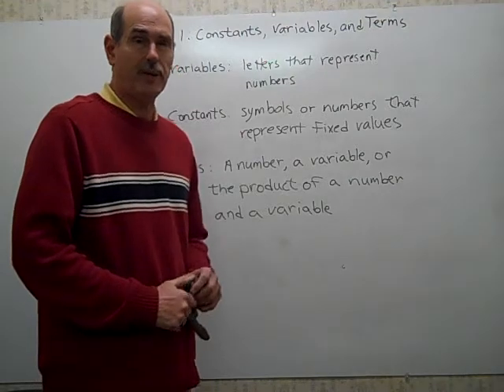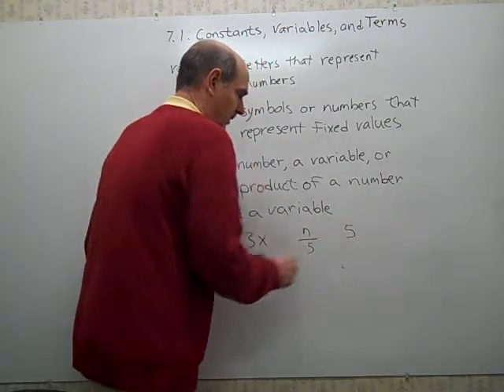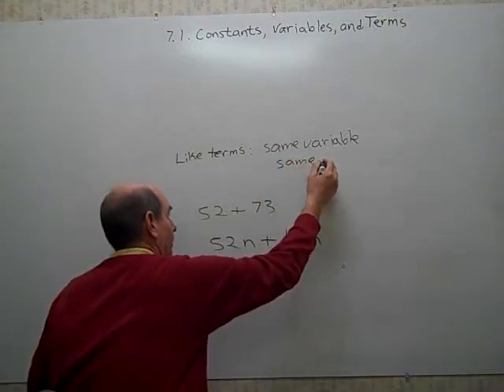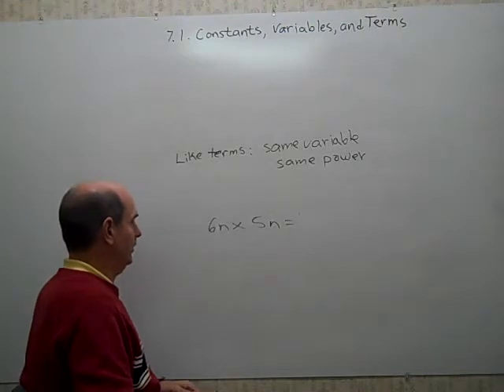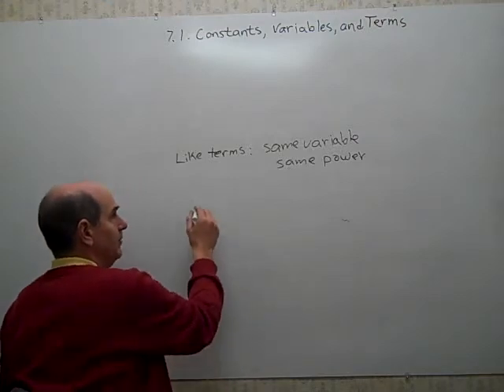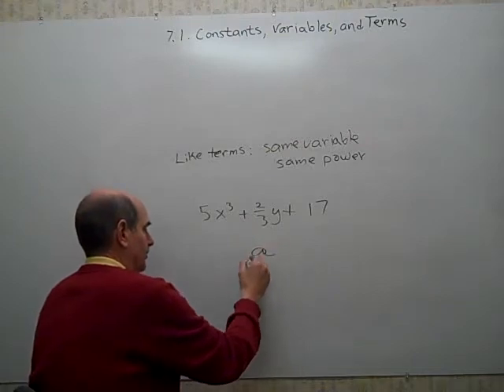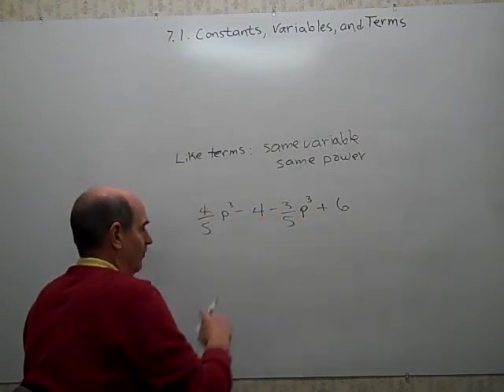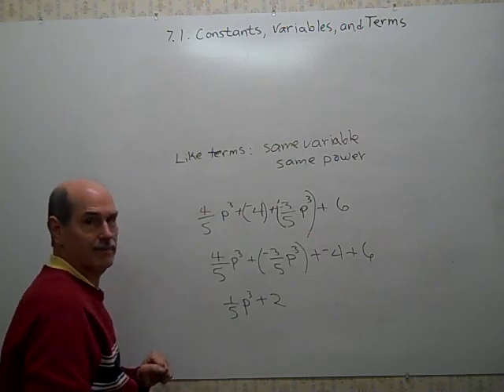Prealgebra 7.1 Constants, Terms, and Variables